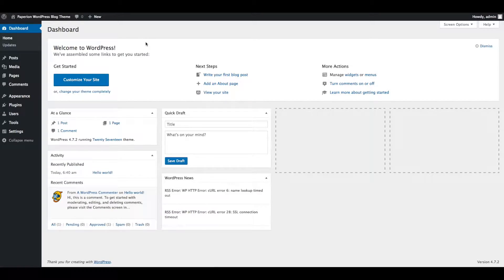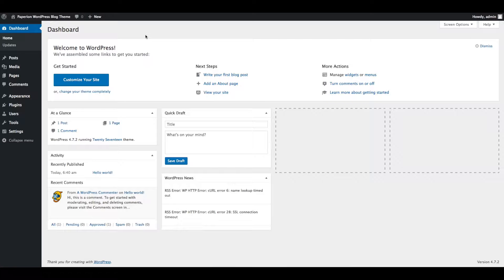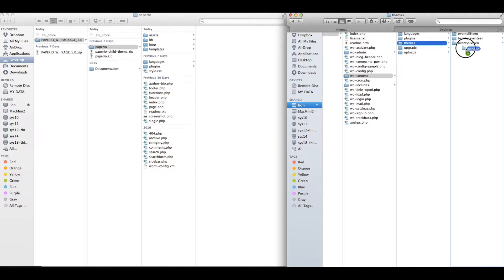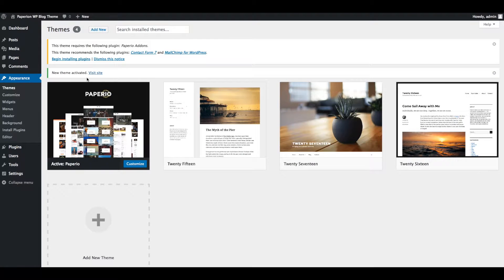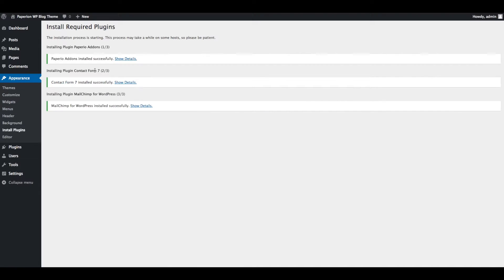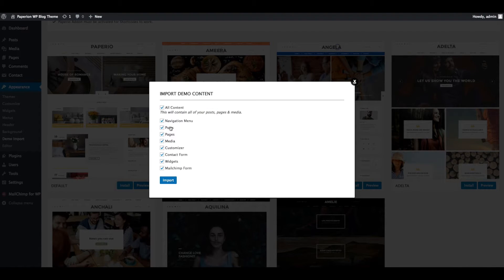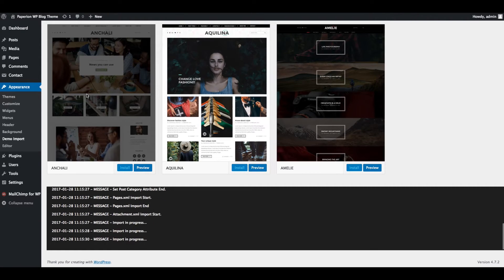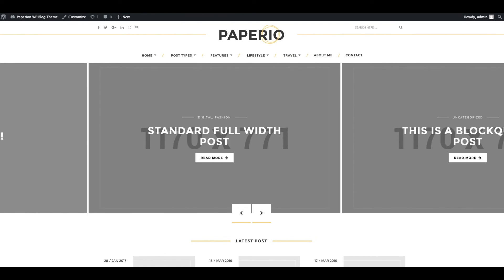Install and activate Paperio theme via FTP and import demo data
Paperio - Responsive and Multipurpose WordPress Blog Theme